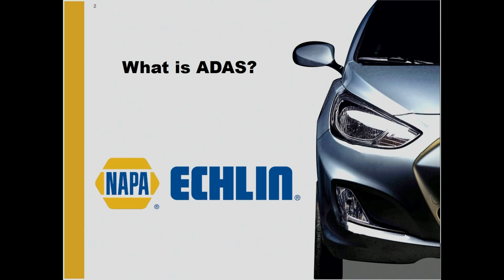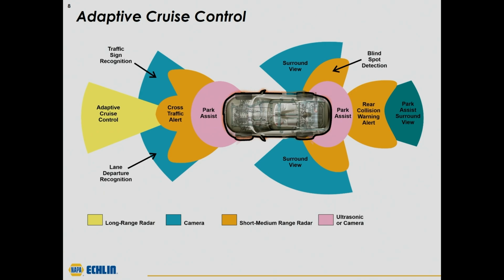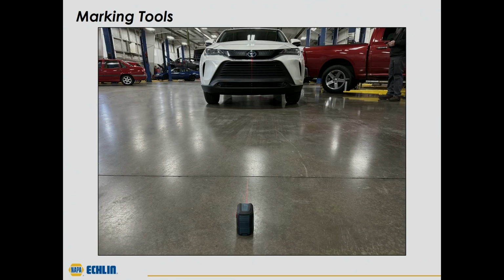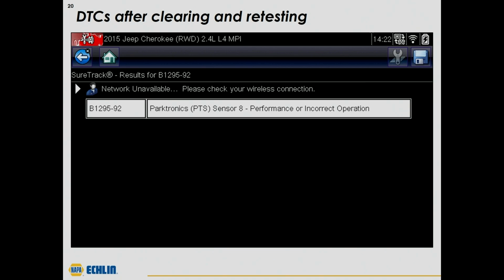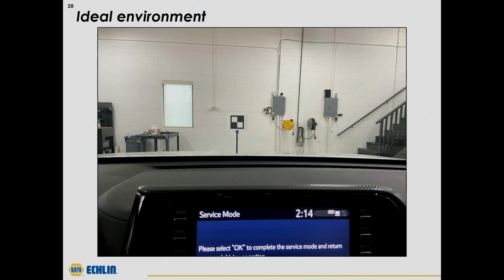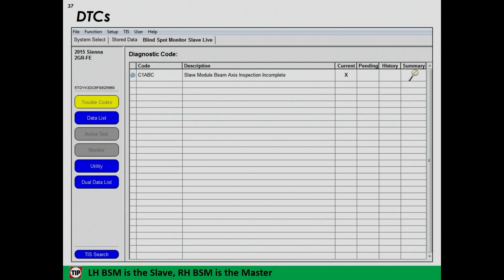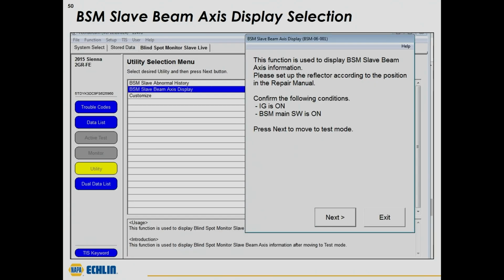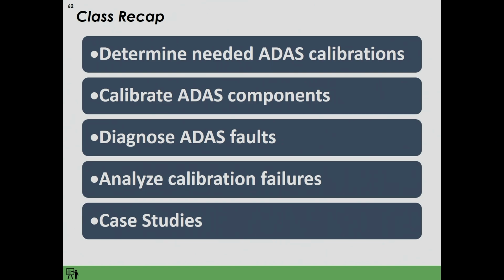ADAS Calibration Tips | NAPA Education Tech Talk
In episode 5 of NAPA Echlin's Tech Talk, Sales and Technical Training Specialist Chris Jongsma discusses Advanced Driver Assist Systems and tips to properly calibrate them after replacement.

Chapters:
0:00 Introduction
1:06 What is ADAS?
2:54 Sensor Types and Functions
6:34 Tooling Required
8:00 Measuring Tools
8:23 Leveling Tools
9:23 Marking Tools
11:08 Layout Tools
12:04 Camera Calibration - Required Target
12:39 Autel Scan Tool Demonstration
14:17 2015 Jeep Cherokee Case Study
16:26 Typical Conditions for ADAS Calibrations
18:23 Calibration Types
19:17 Calibration Environment
23:13 2015 Toyota Sienna Case Study
32:39 Session Recap